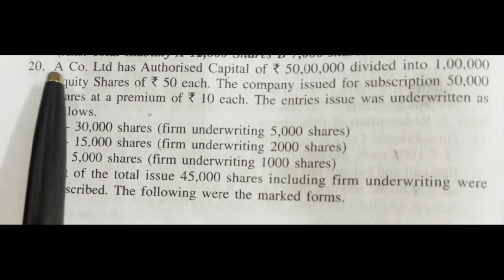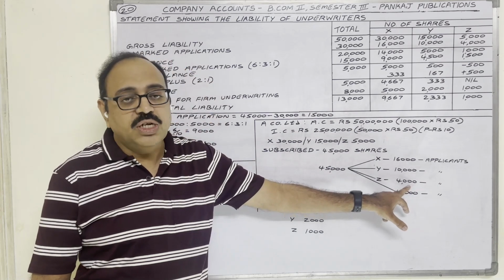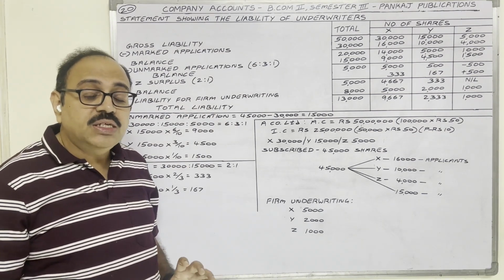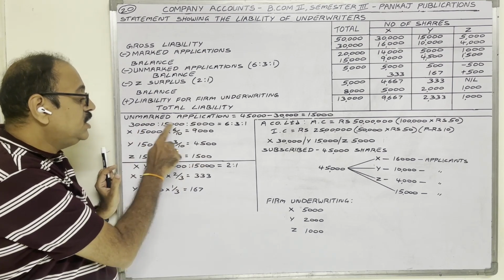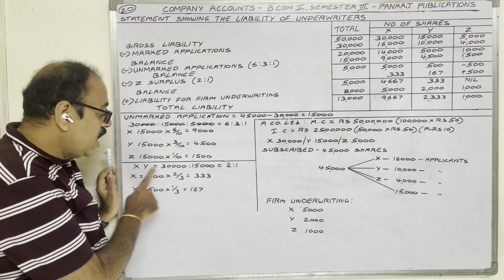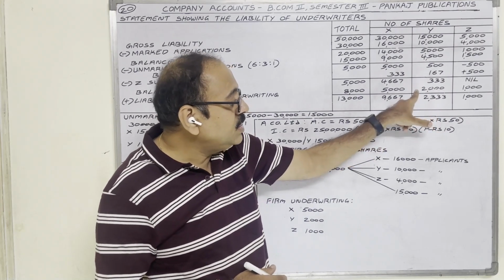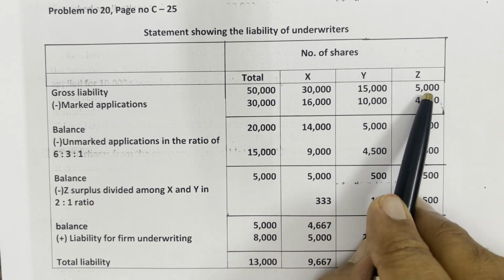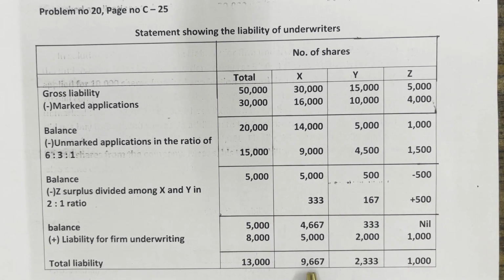Underwriting of shares | Problem no 20 | Advanced Accounting | B.Com II - Semester II